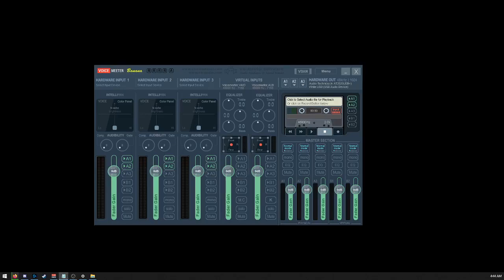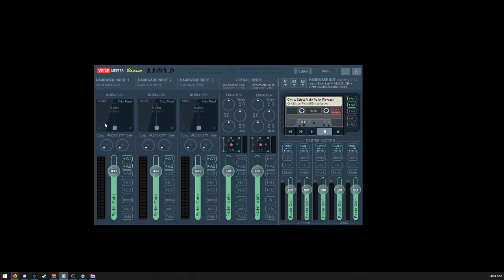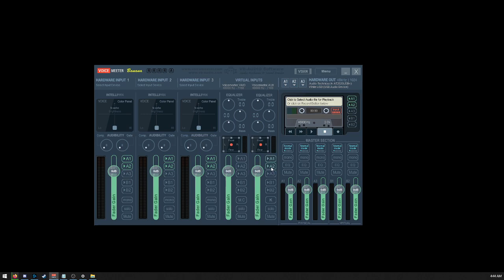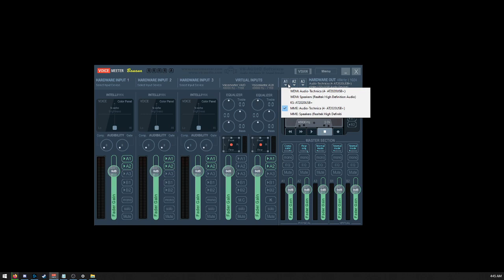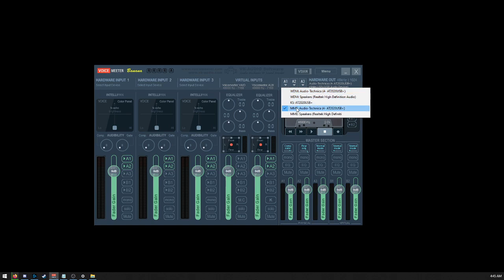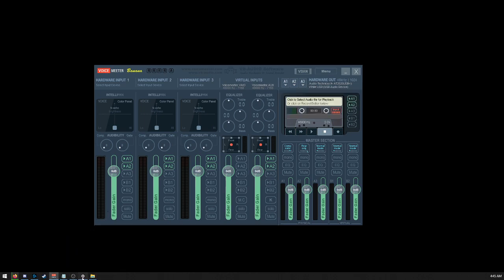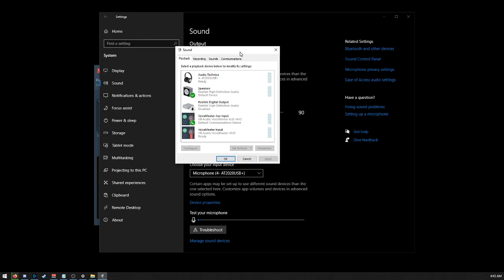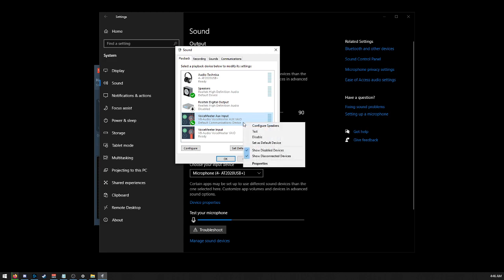How to separate audio on surround sound video using Voicemeeter Banana